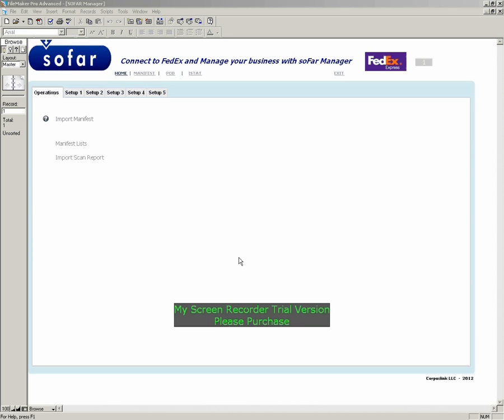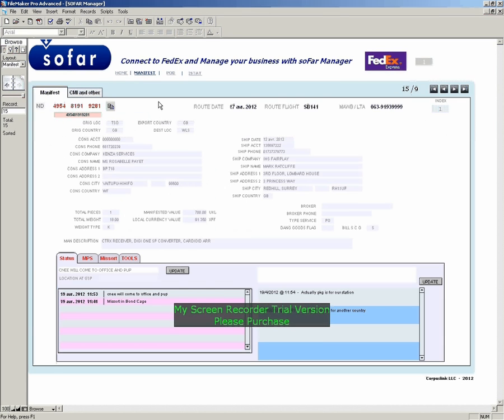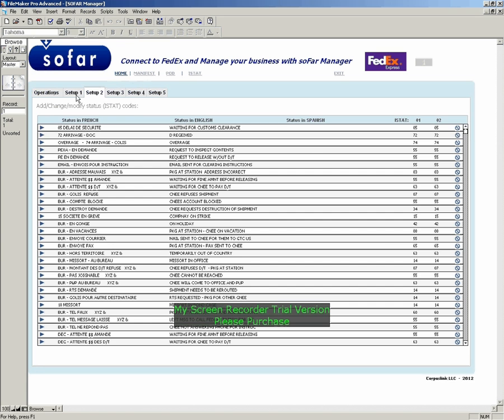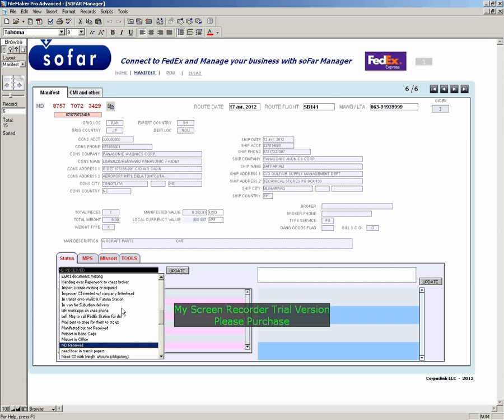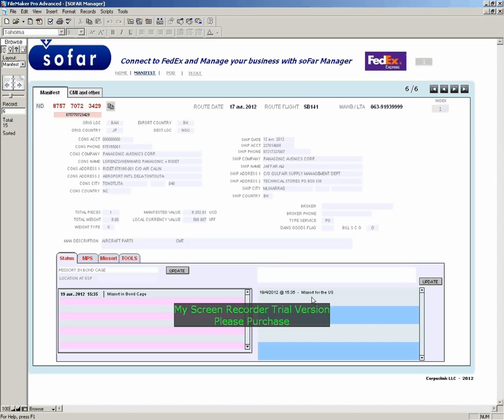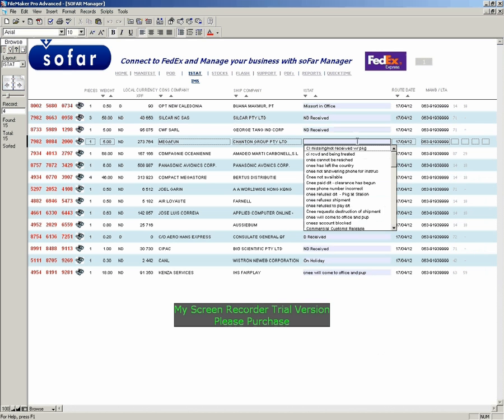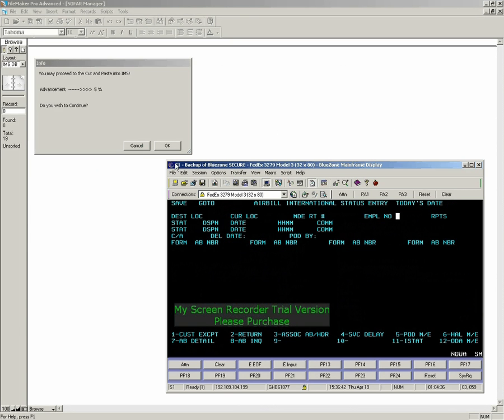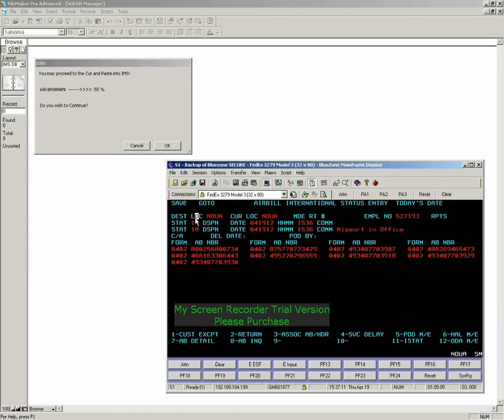SofarManager Part II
How to configure a) Istat menus b) Enter Istats situations, and c) post istats into FedEx's IMS.